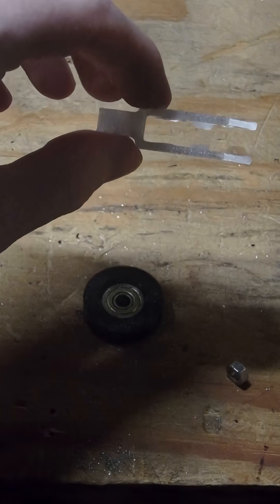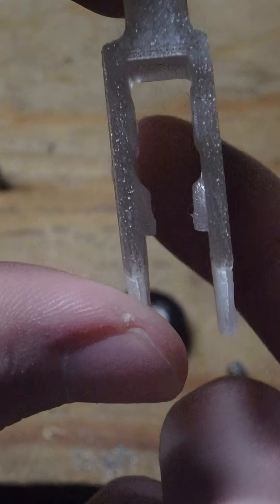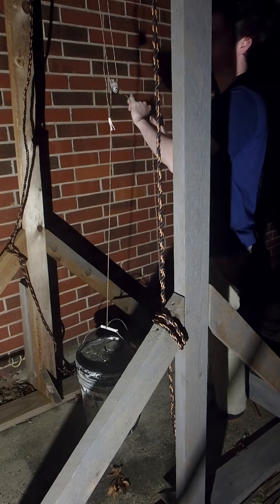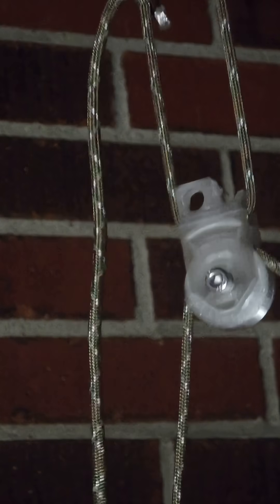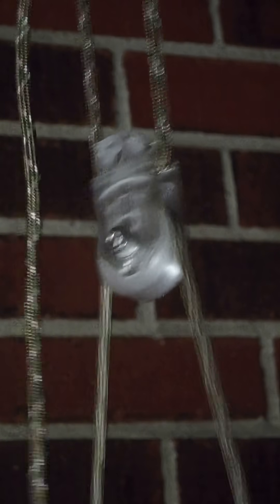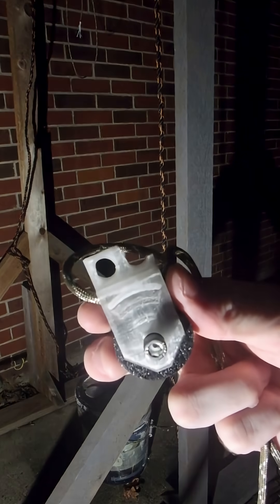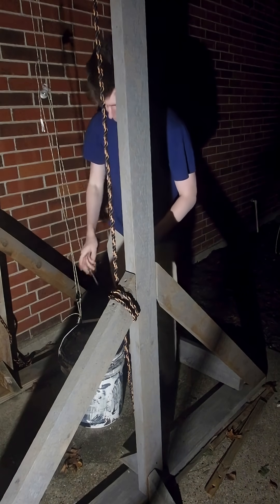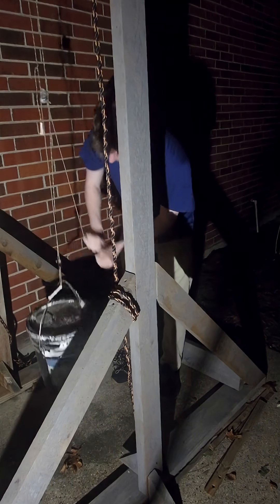Designing working pulleys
I finally understand enough about pulleys to make a working pulley. The key point is making a groove deep enough for the rope. It does not matter if the it is wide enough it if is not deep enough.